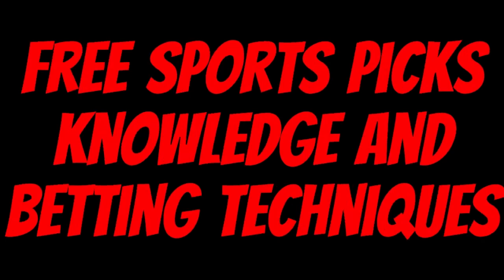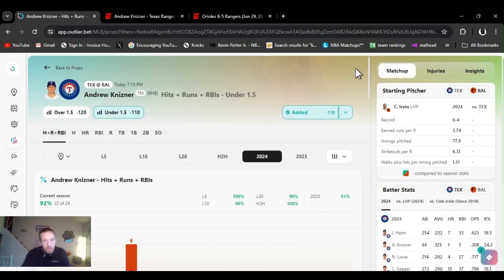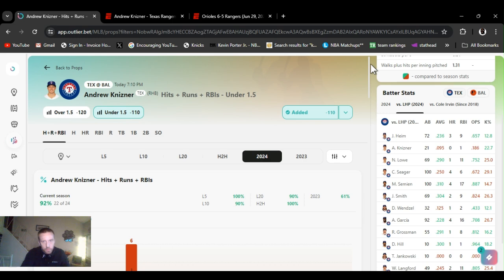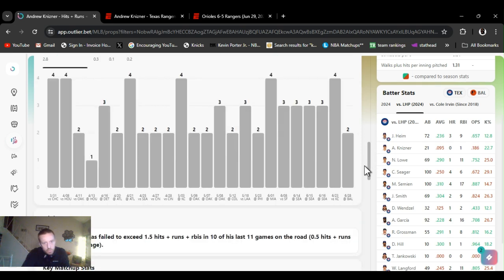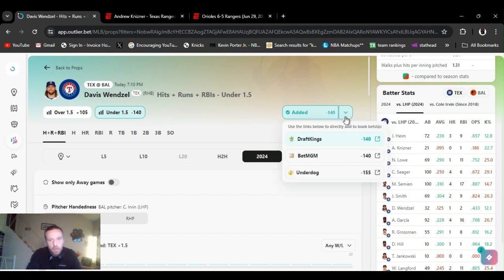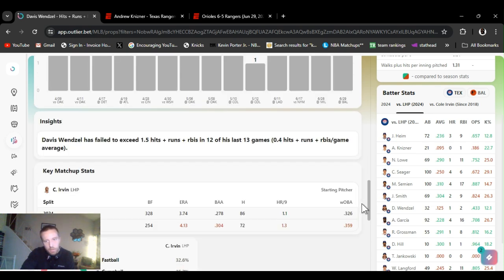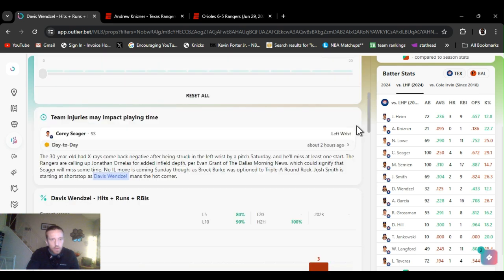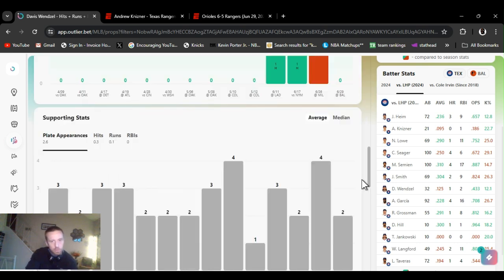2 MLB Player props sunday best bets June 30, 2024 Tex @ Bal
| MLB  best bets for Today June 30th Sunday  | In this video I I give you my favorite player props and predictions  from today's MLB Tex @ Bal

| MLB Player props. | Free sports betting picks, tips, knowledge, and techniques | Self help to make money | Learn how to pick and place player props,  moneyline and  spreads in the  N.B.A. N.H.L.  N.F.L & other sports. |  Learn the fundamentals of sports betting |
The importance of :

MLB  Picks: Free MLB Bets, Picks, Predictions, and Player Props

         |   AceMoney-Sportsbook-Robbery   |